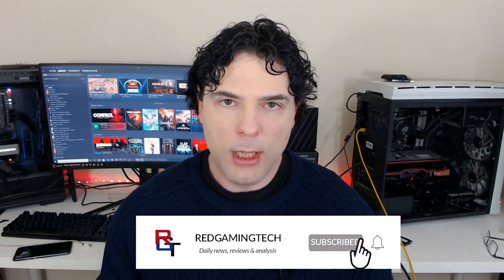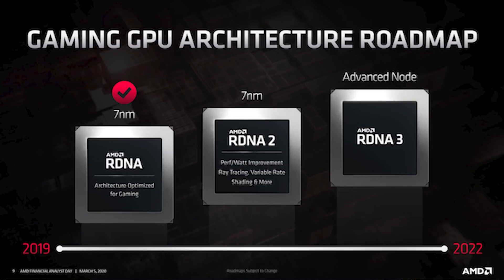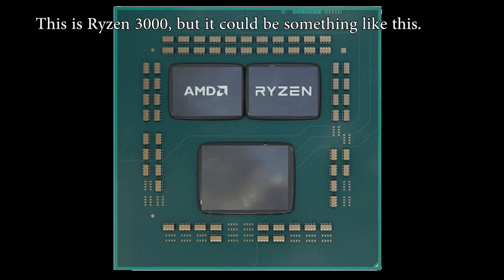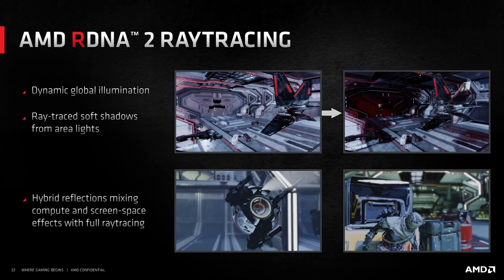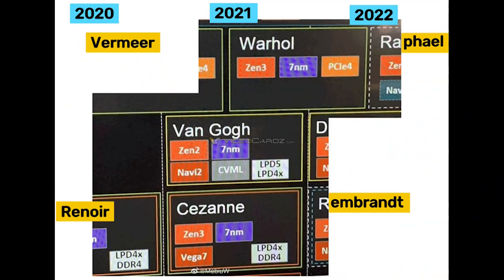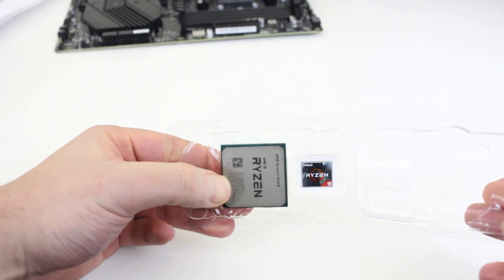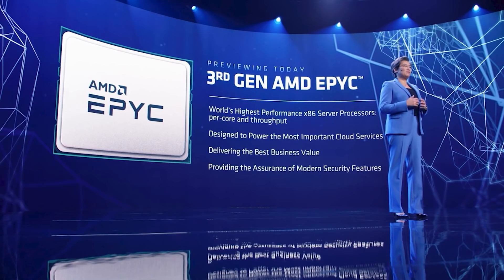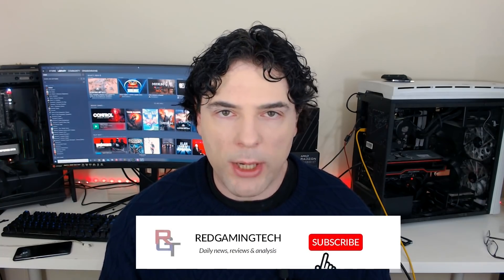RDNA 3 Performance & Chiplet Info | Ryzen Warhol Performance & Release Date | Zen 4 IPC | EXCLUSIVE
In this exclusive, we discuss RDNA 3 chiplet and performance info, as well as details on AMD's Ryzen Warhol processors. Navi 31 is an MCM chiplet design, as is Navi 32. This is apparently different to Navi 33 which will be monolithic. Navi 31 and Navi 32 will feature both an IO die and GPU chiplets, but again, Navi 33 will only be a monolithic single chip design. We discuss all the details we know about RDNA 3 GPUs, including their expected performance boost, Nvidia's competition against it with RTX 40 Lovelace graphics cards, as well as info on RDNA 3 chiplet design.

The competition between AMD Radeon cards and Nvidia Geforce of course comes down to more than just raw performance - there's also the very important questions of DLSS (or upsampling) and raytracing.

As mentioned, we also have info on AMD's Ryzen Warhol, including the release date and performance targets for the Zen 3 refresh processors. We've heard quite a bit about the performance for Zen 3+ CPUs, so how much of an improvement in performance and IPC can we expect Warhol to have vs the very impressive Ryzen 5000 CPUs? And, of course, how will it compete against Intel's Alder Lake? Get comfy as we delve into Ryzen Warhol's performance and release date - according to our information.

0:00 Start
0:32 RDNA 3 chiplet info
9:14 Ryzen Warhol
14:07 Zen 4